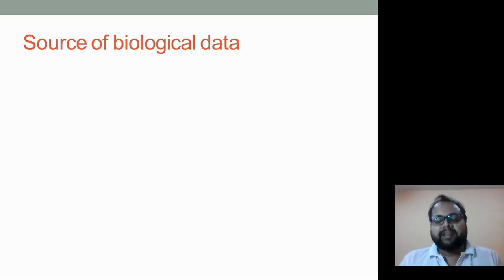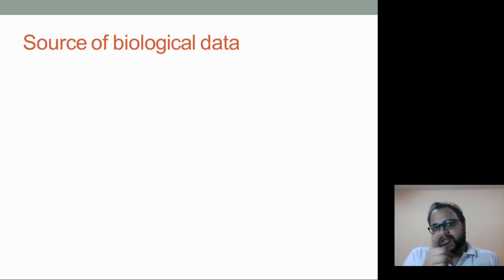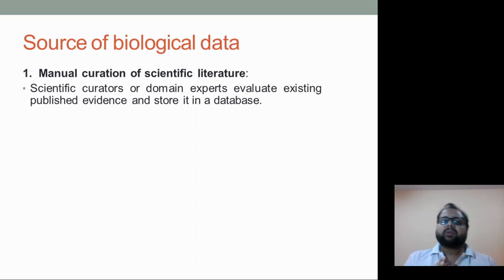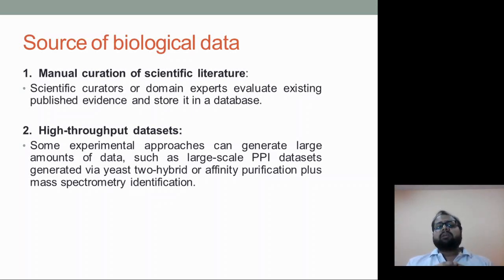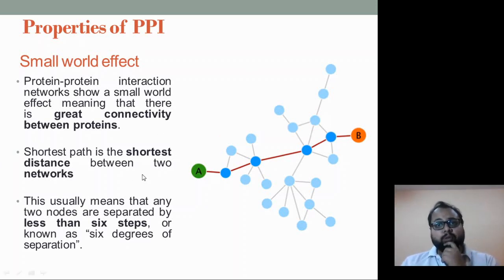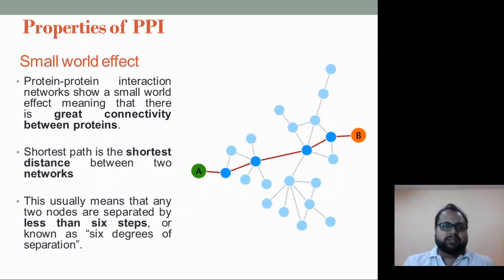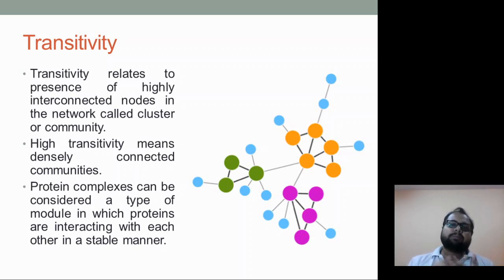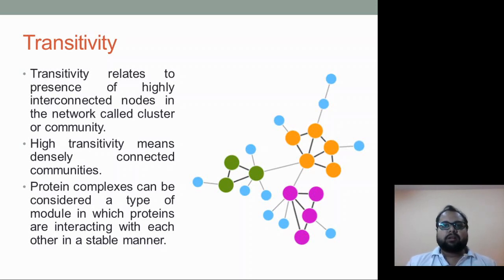Protein-Protein Interaction Network- PART 3 | PPI Properties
Protein-protein interactions (PPIs) are essential to almost every process in a cell, so understanding PPIs is crucial for understanding cell physiology in normal and disease states. It is also essential in drug development since drugs can affect PPIs. This video gives a basic insight on Protein-protein interaction networks (PPIN) which are mathematical representations of the physical contacts between proteins in the cell.

About the Lecturer:
Prof. Sanket Bapat received a bachelor's degree in Biotechnology and a master's degree in Bioinformatics from the University of Mumbai. He worked as a project fellow in Haffkines Institute of Training, testing and Research, Mumbai where he worked on identifying target proteins in Swine Flu.
He later completed his Ph.D. from the premiere CSIR-National Chemical Laboratory and the Biotechnology and Bioinformatics Institute, Pune. Along with knowledge of statistical and biochemical techniques, he has also published several research papers in peer-reviewed journals and written a book chapter to his credit. Apart from research, he has a strong background in academic and institutional teaching experience.